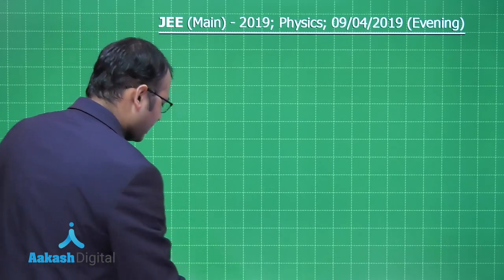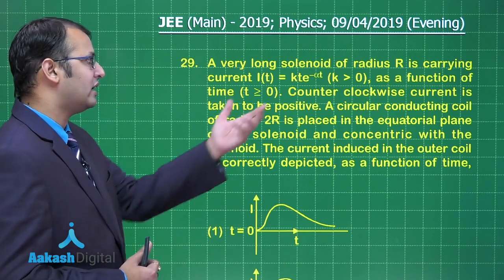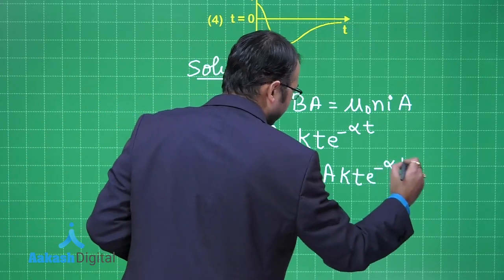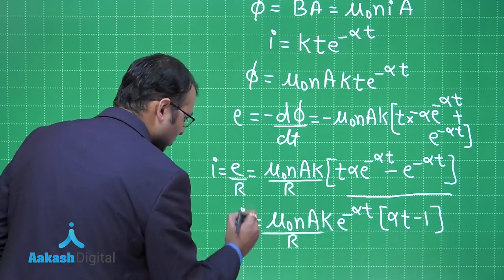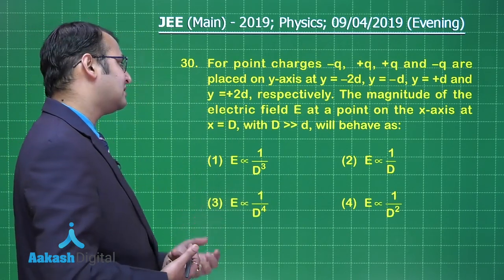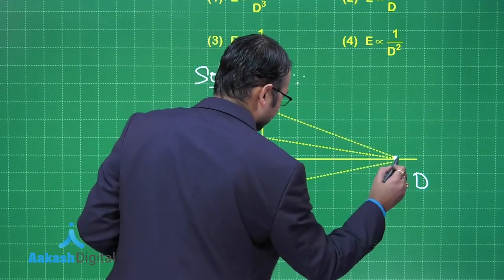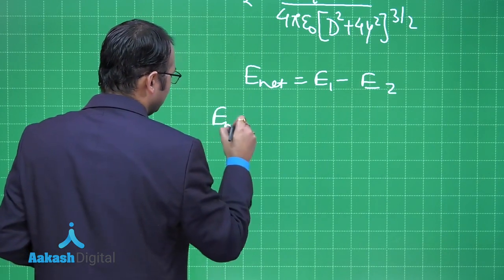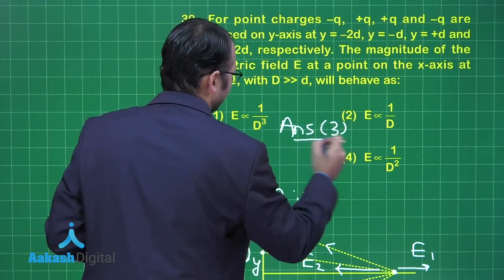JEE Main 2019 PHYSICS 9 04 2019 Evening Q. 28 to 30